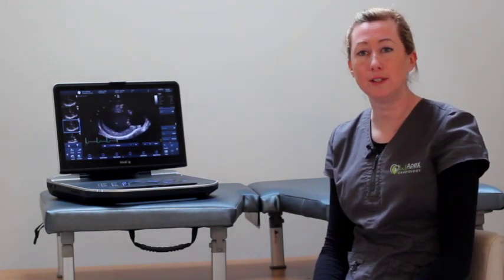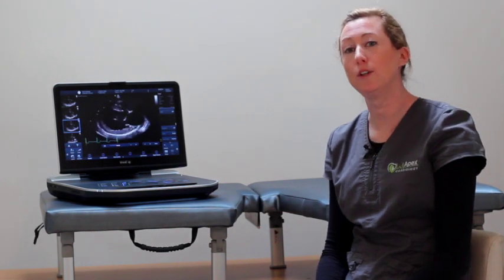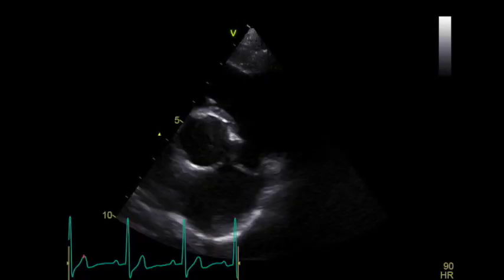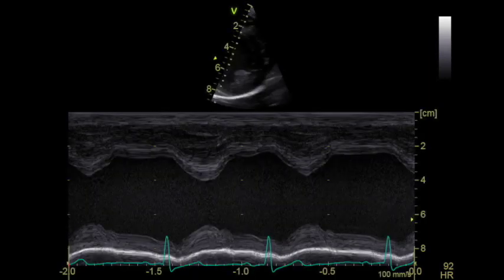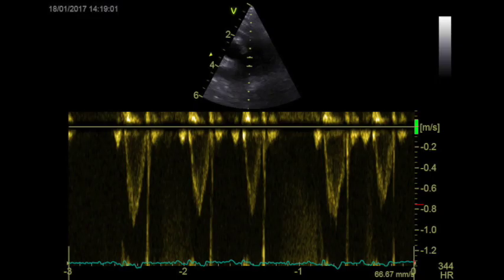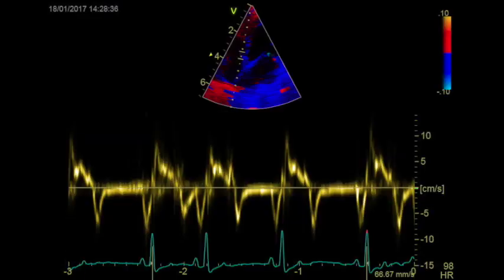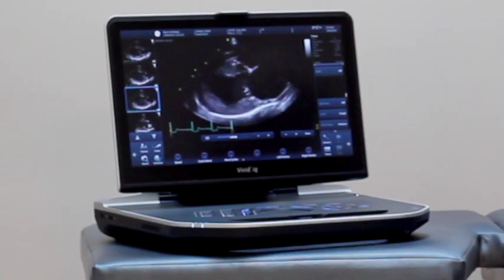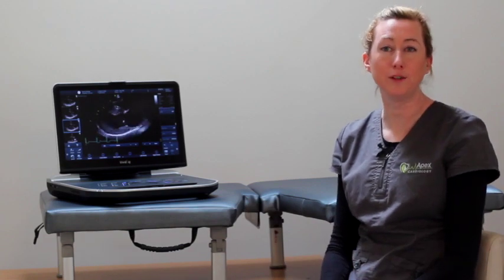Jacqui Huxley from Apex Cardiology talks about her GE Vivid iq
Vet Jacqui Huxley from Apex Cardiology, Nottingham explains why she likes her Vivid iq from GE for performing small animal cardiac exams.

This equipment was provided by IMV imaging (previously BCF Technology). Specialists in veterinary imaging equipment, learning, service and support.